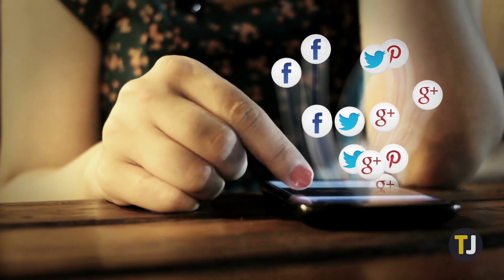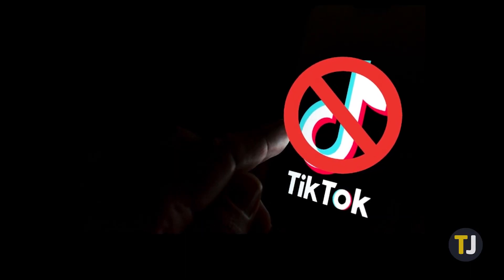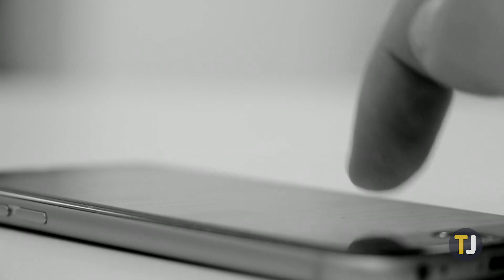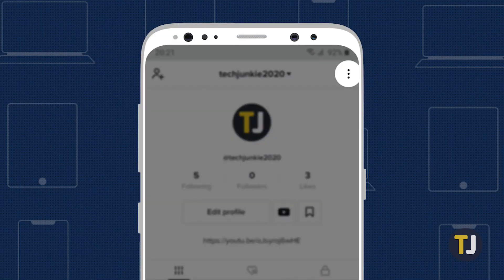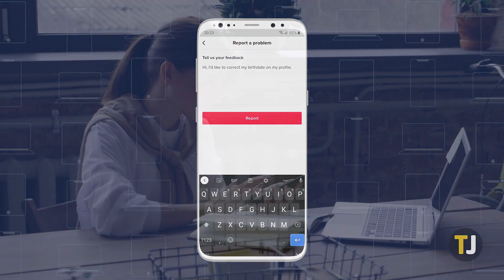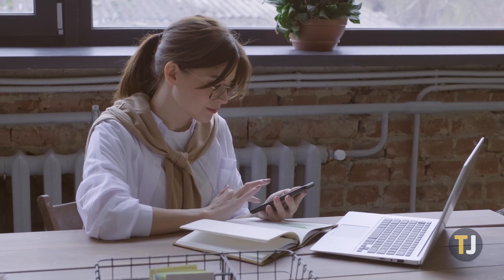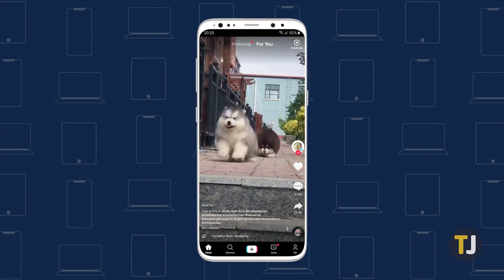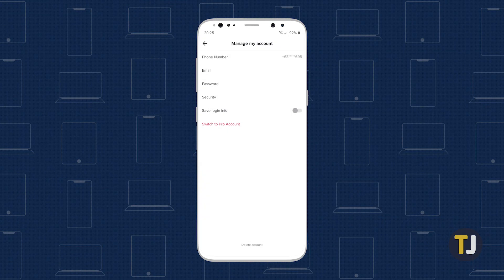How to Change Your Age on TikTok!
If you got your birthday wrong after signing up for TikTok, you might need to update it as soon as possible.